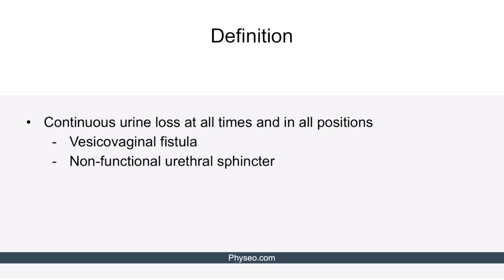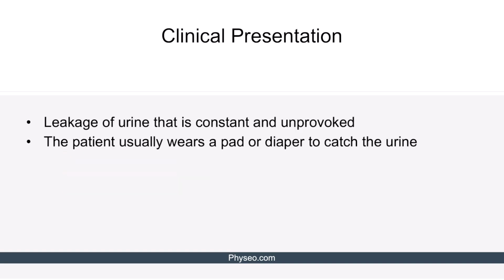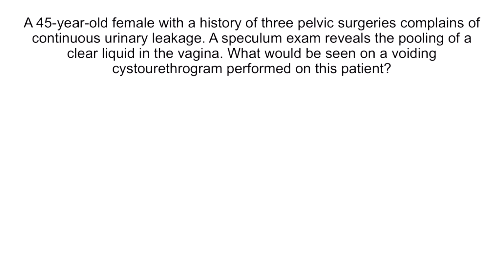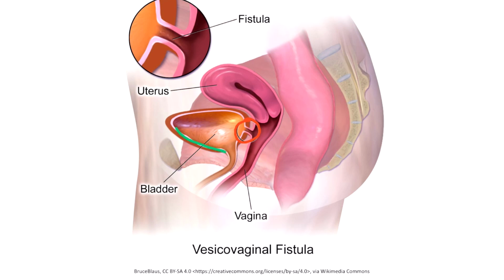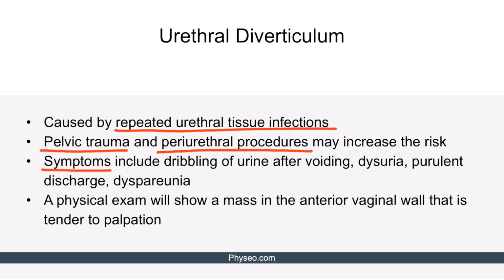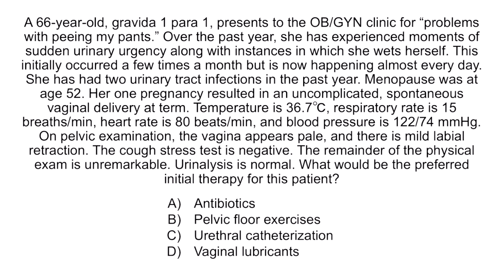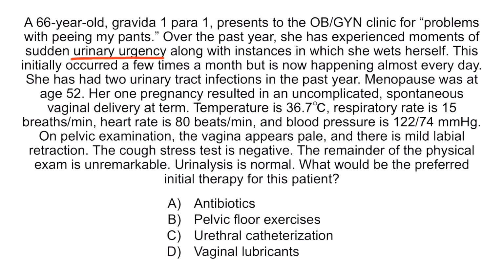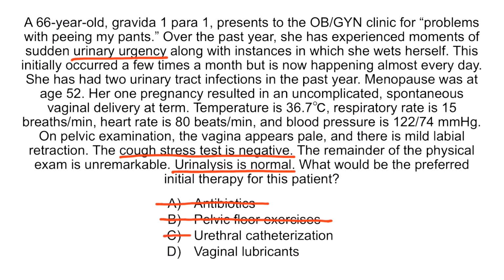Total incontinence || Urethral diverticulum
Total Urinary Incontinence & Urethral Diverticulum